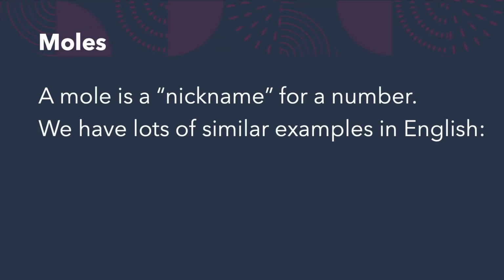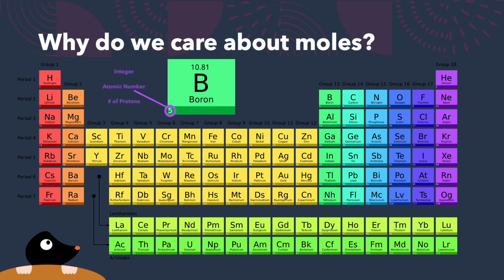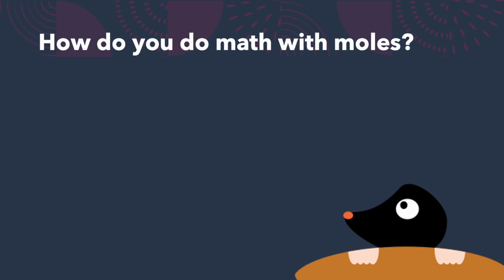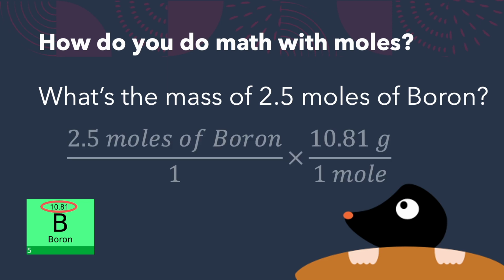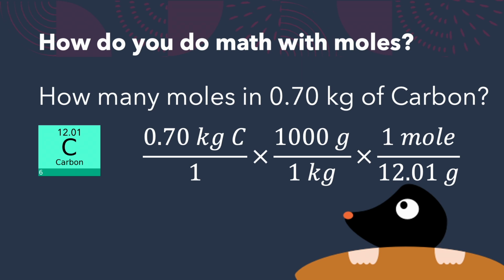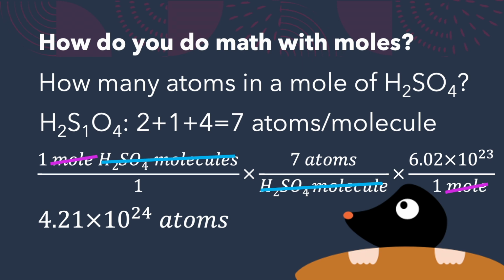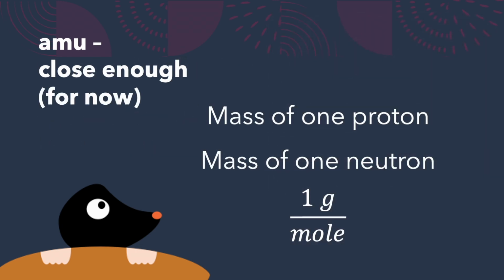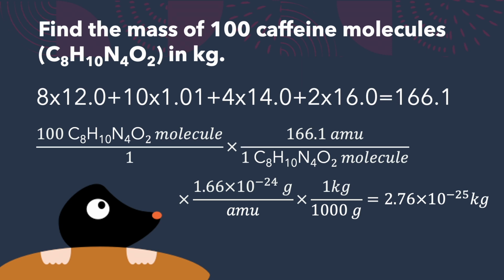Moles and AMUs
Dealing with Really Big and Really Small Numbers in High School Chemistry
Due to cancellation of homeschool classes due to widespread illness, here is an introduction to moles and amus.